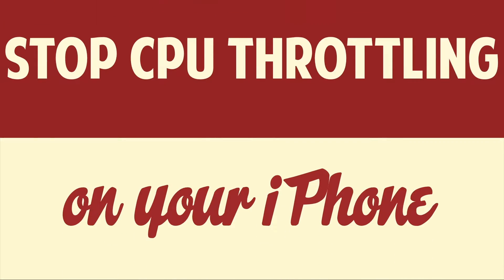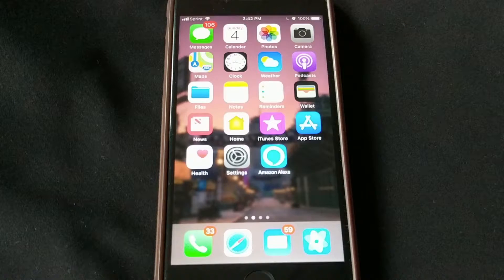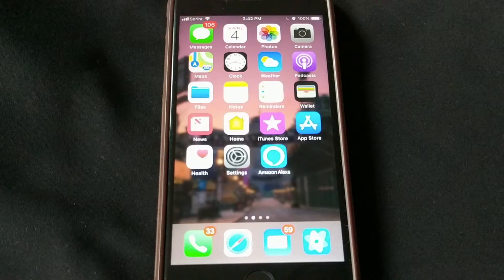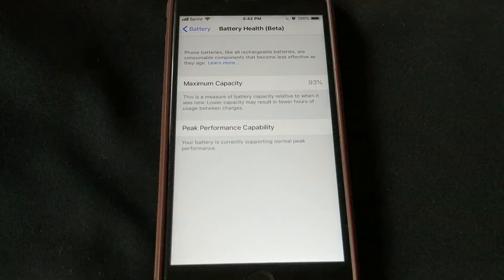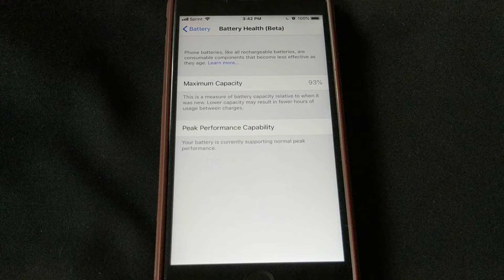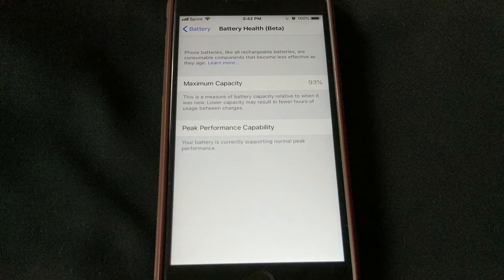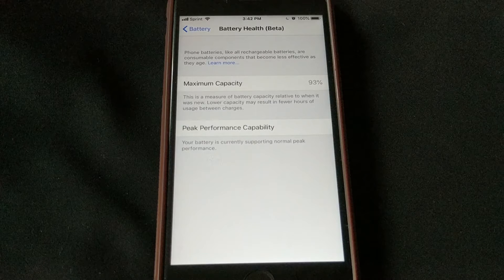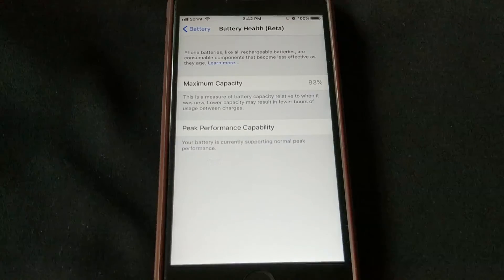Disable CPU Throttling on iPhone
This video will show you how to stop CPU throttling on your iPhone...this is the "feature" that makes your phone slower when the battery is operating less than optimal.

Outro Music
Snap by Bro Safari